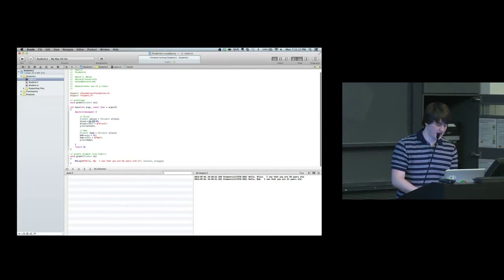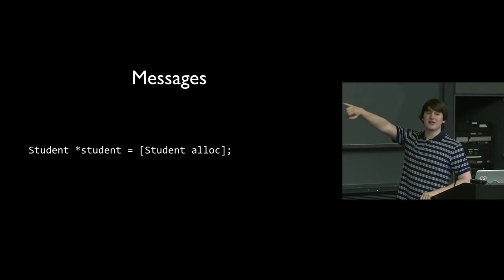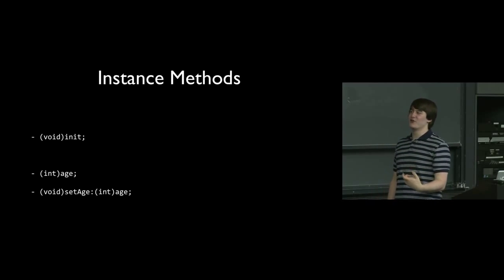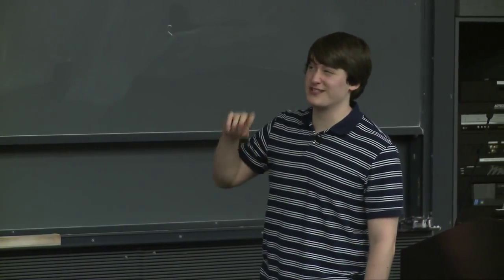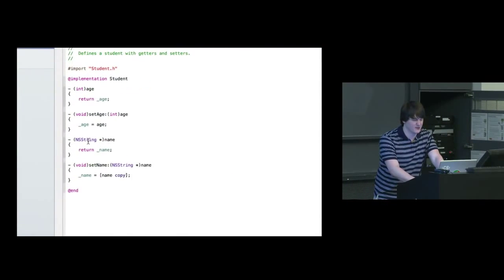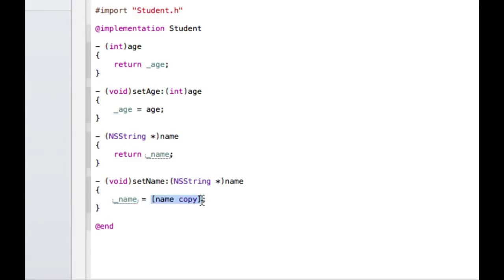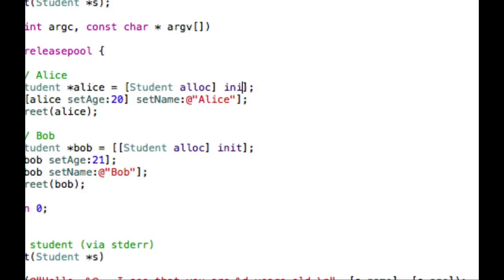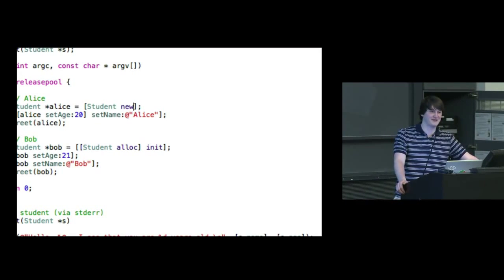iOS Mobile App Development Tutorial For Beginners # Lecture 2 # Part 4